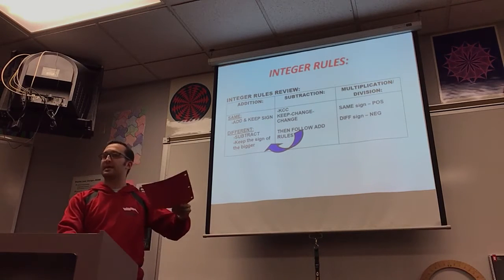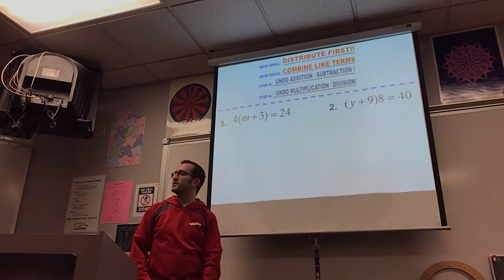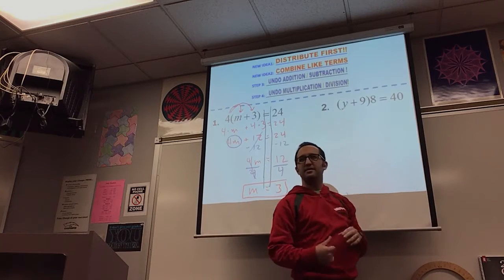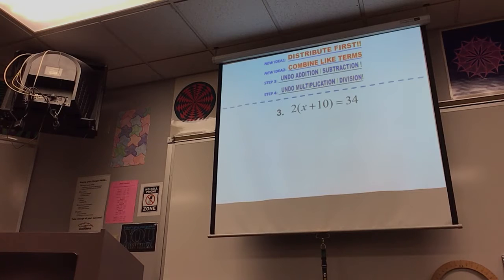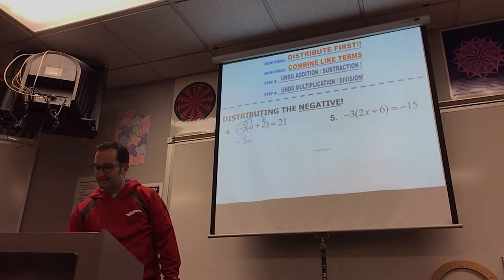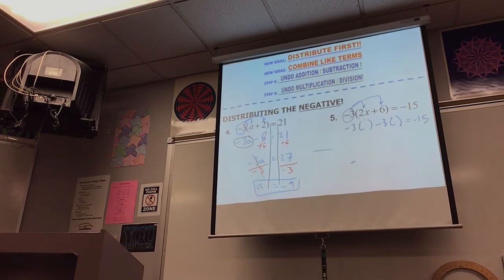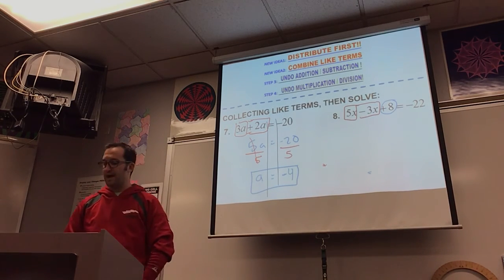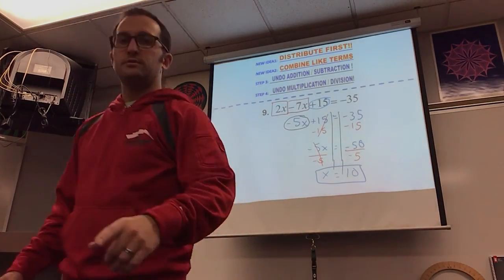4.3 solving equations with the distributive property notes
4.3 solving equations with the distributive property notes  for Mr. Strand‘s class 2018